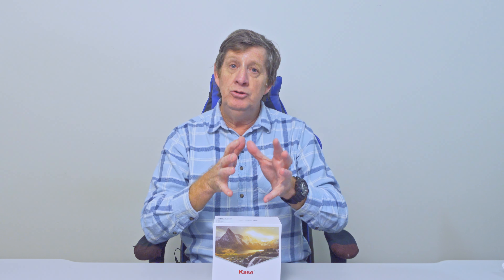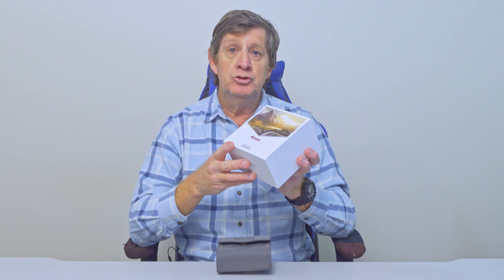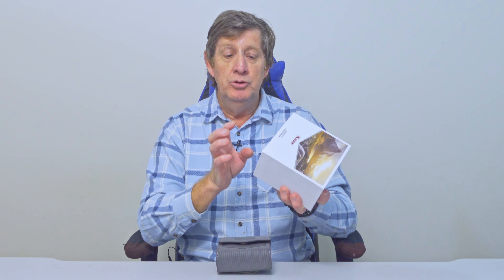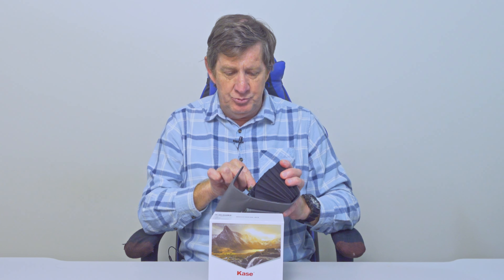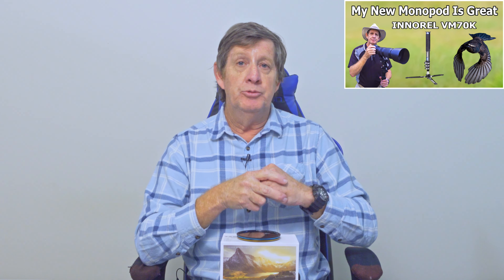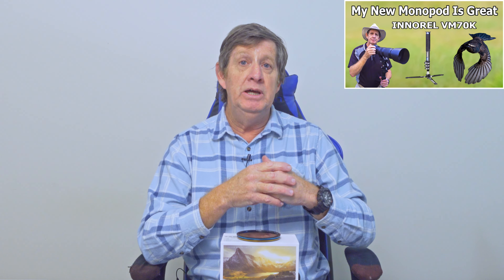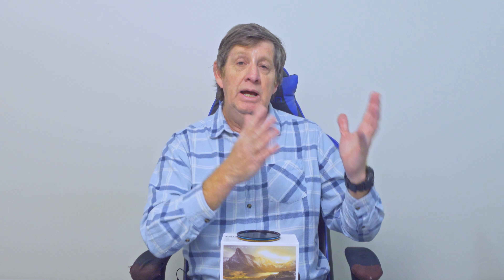Exciting News to Share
Just before we went on our family holiday, I was asked by Kase Filters to review their new Revolution Magnetic Filters and while on holidays another company ask me to review their new Monopod as well.